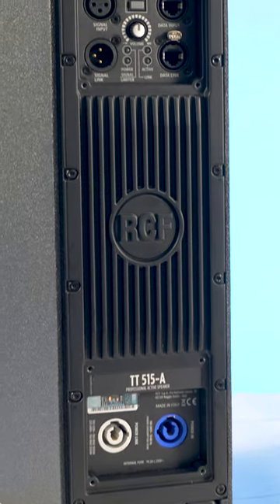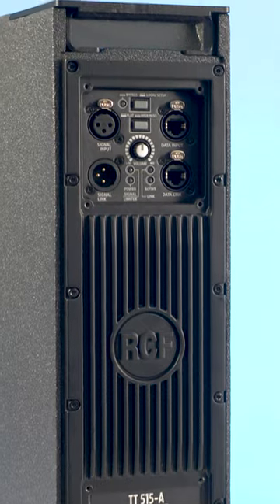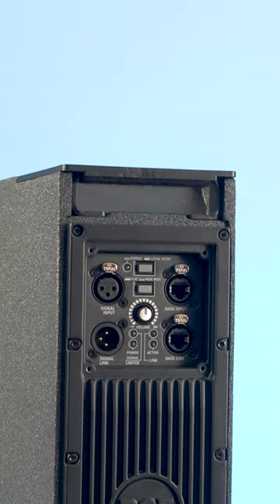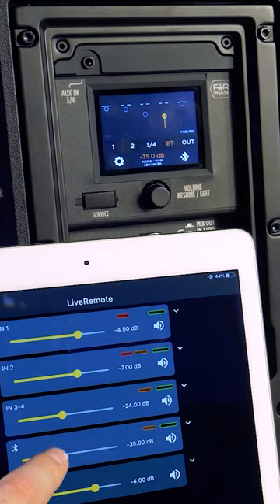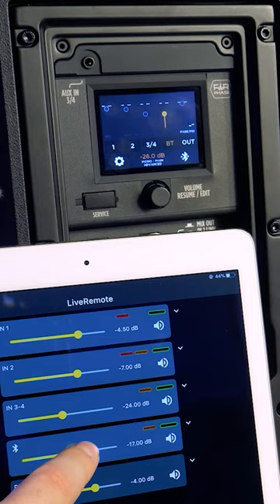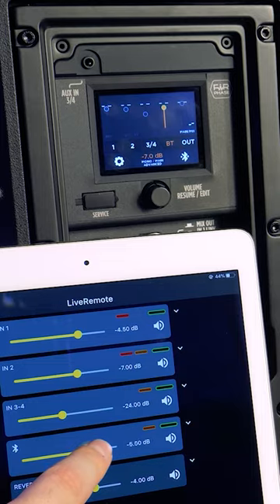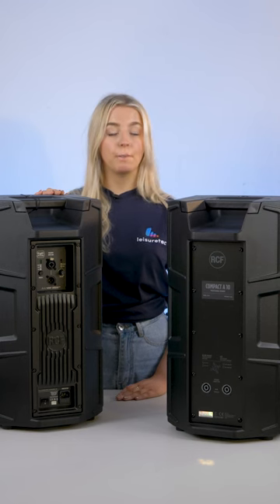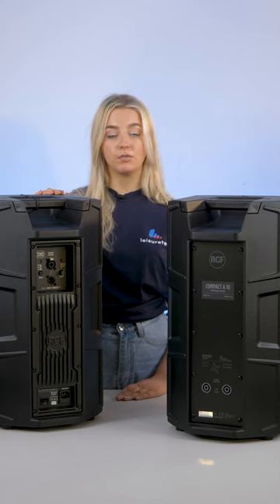What's The Difference Between Active & Passive Speakers?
Ever wondered what the difference is between active and passive speakers? Let us explain...